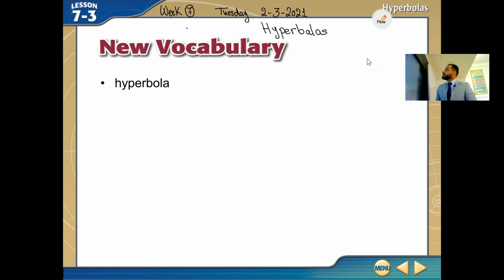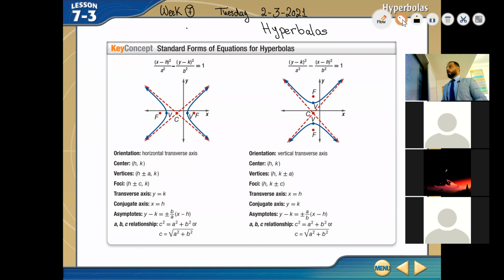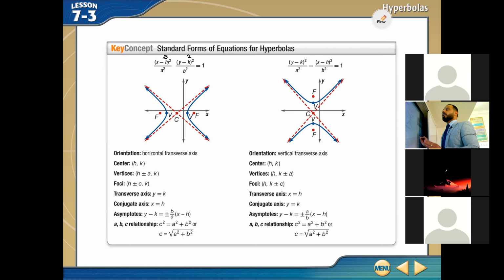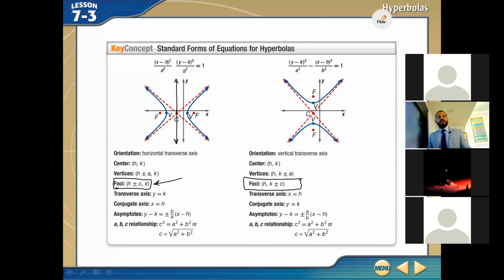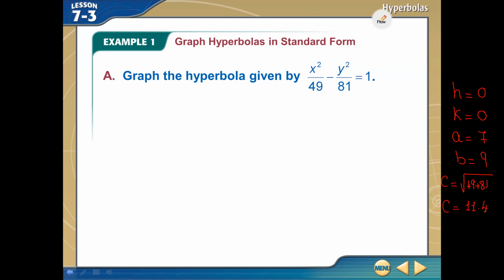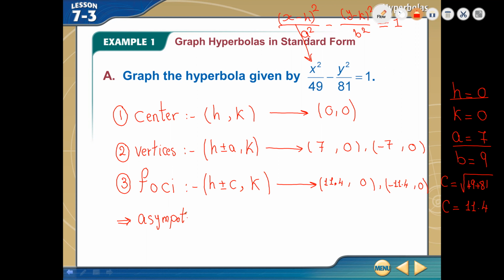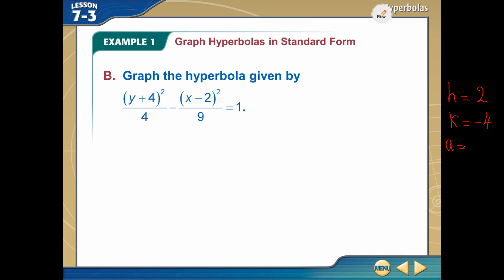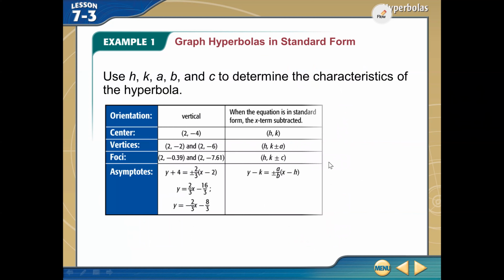Hyperbolas 1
the presentation of the 1st session